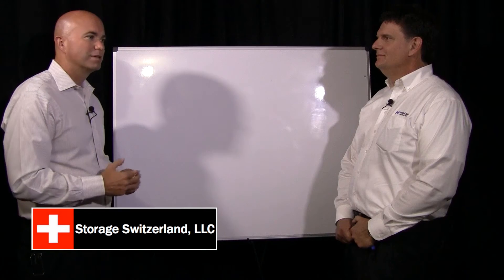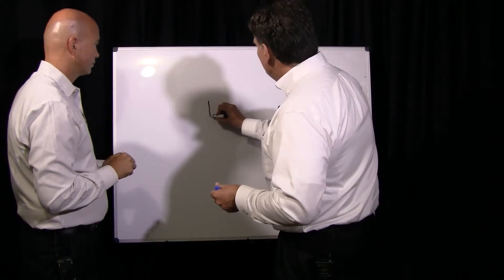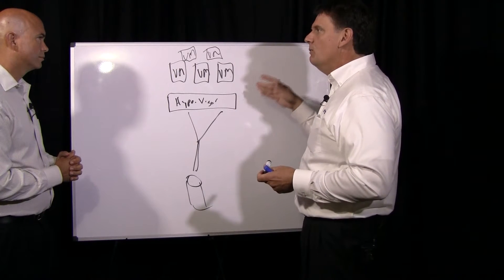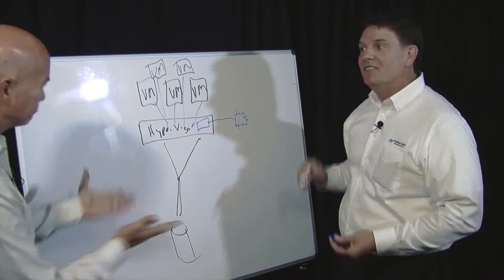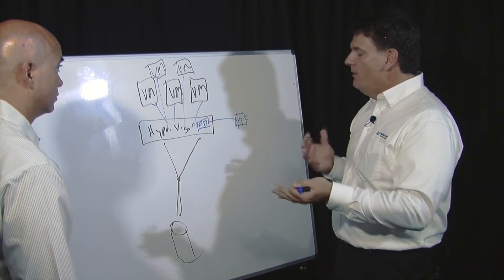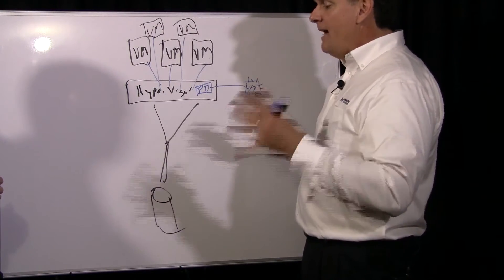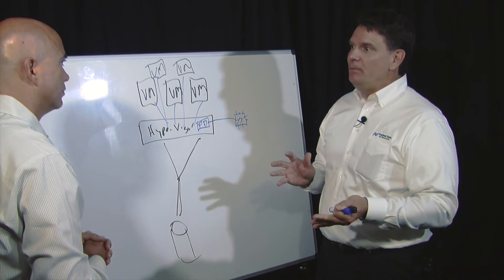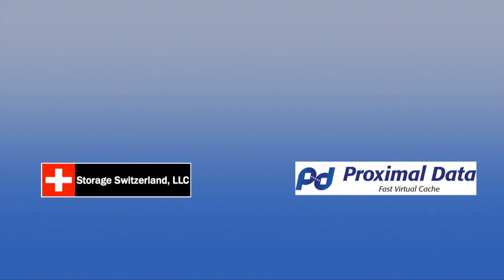VMware Aware SSD Caching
While there are a number of software caching solutions each has potentially significant weaknesses. They are either owned by a hardware vendor, which can limit choice or they don't fully support the hypervisor or guest OS that the customer is most concerned about. As we learned in this video briefing Proximal Data is set to change all that.